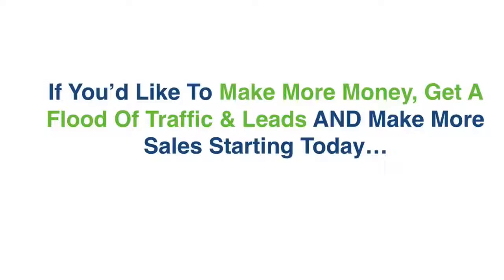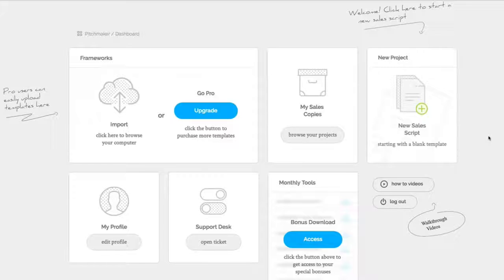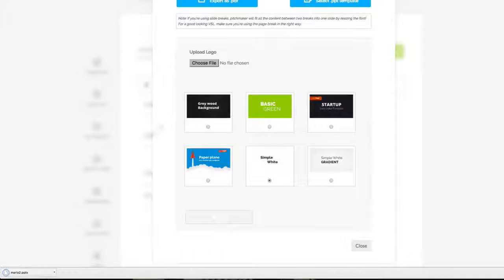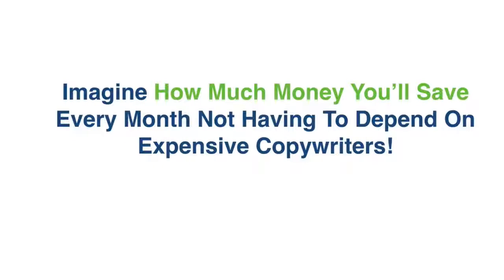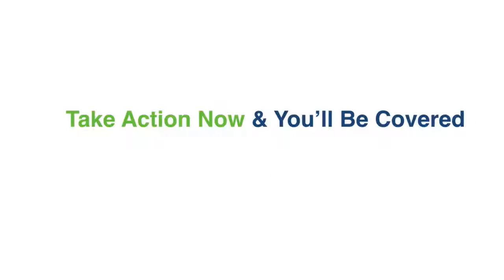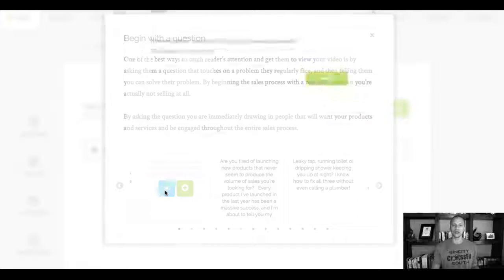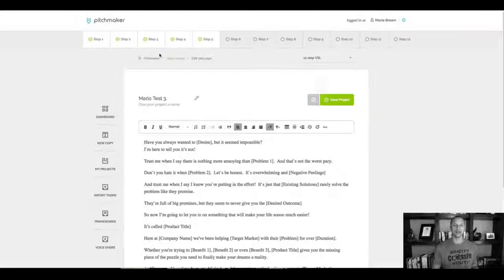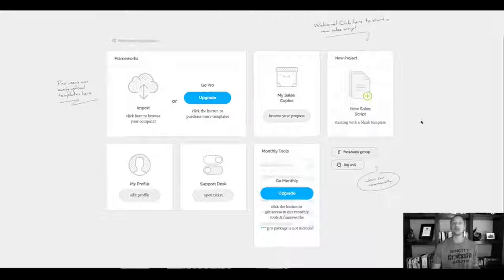PitchMaker Review Demo Bonus - Fill In The Blanks VSL Script Software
Demo Video Begins at: 08:35

What is PitchMaker?

Any marketing pitch or sales page online requires one critical element that is almost as important as the sales page itself - The sales video.

For something so important I am always amazed when people don’t include it.

One thing I hear often is “I don’t know where to start” or “its too difficult”

A new and simple way to get the “hard”part done is here.

It’s called PitchMaker.

This is an online based software that allows you to “build”the script to your sales video.

It's brand new software and training that creates high converting video sales letter, scripts and slides in seconds that triples your clicks, views, conversion rate instantly.

It’s as simple as just following the steps and filling in the blanks.

The software will then allow you to download the full script as a PDF or Powerpoint file ready for recording.

Now if you are not comfortable with doing voice over recording, Pitch Maker even has links to top voice over talent on Fiverr, so you don’t even have to search for them.

Now the “hard” part is very simple.

- VSL Scripts

- Explainer Video Scripts

- Slide/Presentation Templates

- Professional Voice over artists

- Video Sales Pages

- Call to action templates

- Social Video Ads Scripts

- Webinar Registration Pages

- Social Ads Copies

- Retargeting Ads Copies

- and more

My Personal Exclusive "PitchMaker" Special Bonus:

(High-quality and closely related to "PitchMaker" Software)

- Bonus #1: Digital Product Launch Kit - This exclusive training shows you exactly everything you need to build a successful digital product business online from scratch to your first $500 per day within your first month!

- Bonus #2: Social Vid Press (White Label Rights) - This software is a 'split testing' software that allows you to split test Videos or even images. The software then shows you what video or image is performing the best!

- Bonus #3: Launch Craze Profit Kit - Learn how to play the big money game and cash in with digital product launches!

- Bonus #4: Sales Funnel Explosion - Learn how to maximize each visitor and customer by creating a sales funnel that can double or triple your conversions and revenue!

My Thoughts (and why do you need it):

If people see your stuff but don’t take any action and don’t buy then you need to fix your ad copy using Pitchmaker App.

IT gets you that HOT copy which instantly grabs the users attention so they take action and buy from you.

Pitchmaker will let you help drive traffic to anything you like.

And all this without you having any idea on how to write copy in the first place.